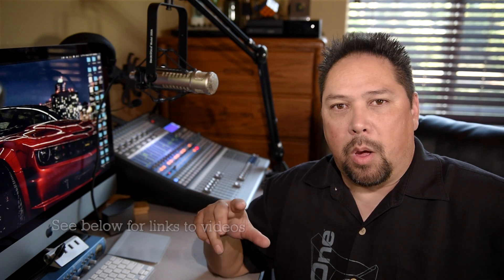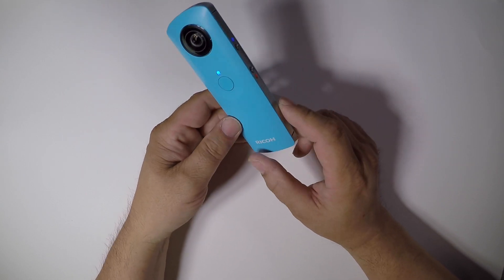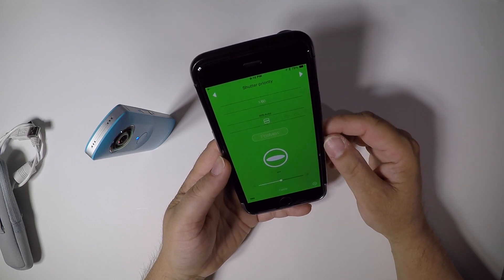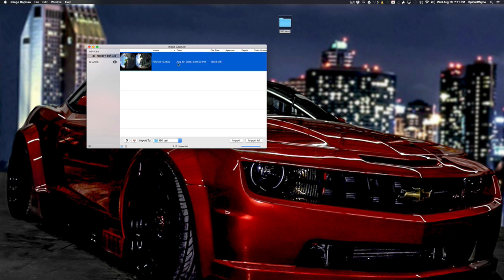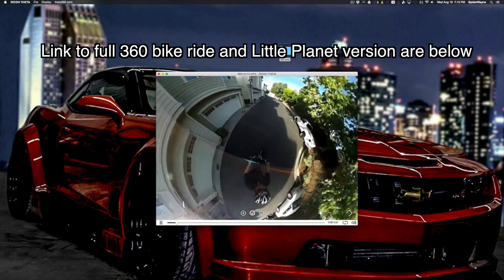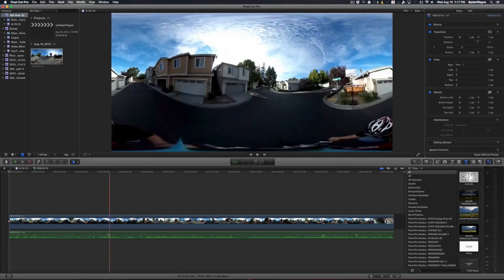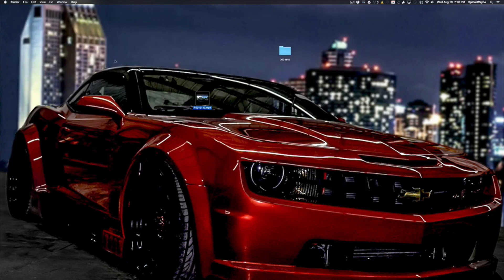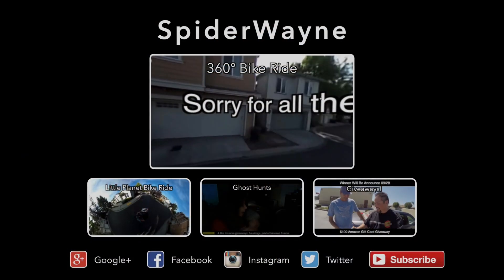Ricoh Theta M15 360° Video Review & How To Edit by SpiderWayne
360° Bike Ride with SpiderWayne

Wanna know how I made my recent 360 degree videos?

Here is my review of the Ricoh Theta M15 360° video camera.
This video shows you what I do and don't like about the camera and also how to edit it and prepare it for YouTube!  Learn how to add text, add or swap out the audio track and more.

SpiderWayne